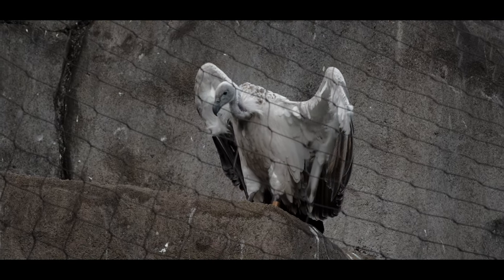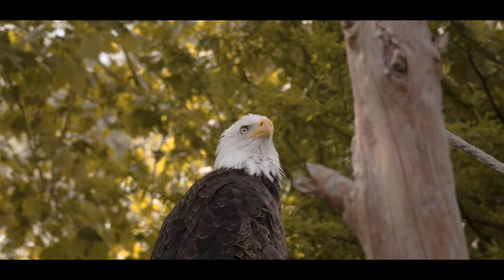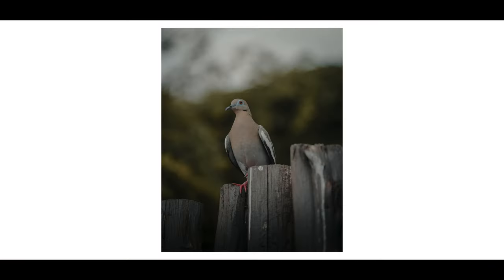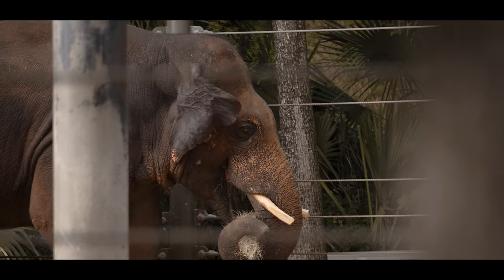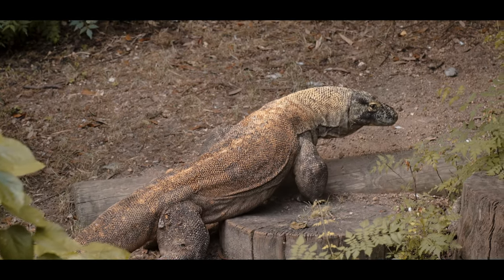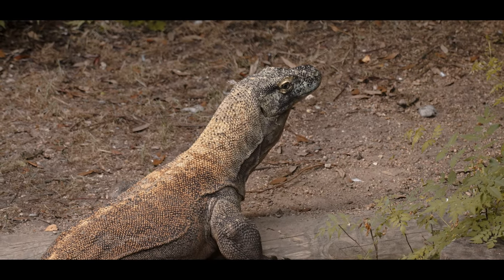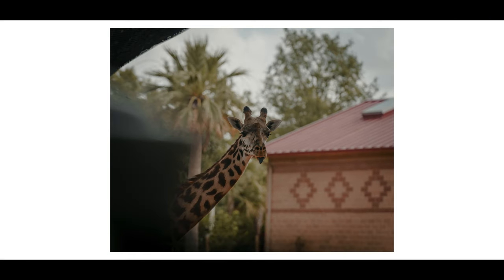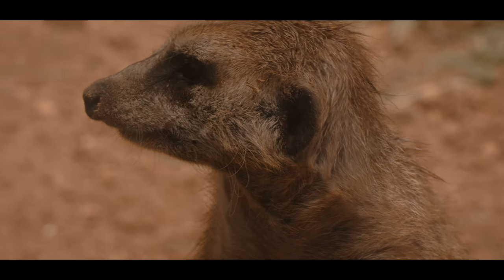Tested the Animal & Bird Eye AF of the Sony A7iv Paired with the Tamron 35-150mm.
Hello everyone! This is Kevin! Today I wanted to bring you along with me to share my experience with testing the animal and bird eye autofocus on the Sony A7iv.

Gear List:

Prograde CFEXpress Type A and SDXC/SDHC UHS-II Dual-Slot Card Reader - USB 3.2 Gen 2
Aputure MC Light
Amaran 200x
Amaran 100x

Intro 0:00
Overview 0:29
Bird Eye AF Test and Examples 1:34
Animal Eye AF Test and Examples 3:44
Final Thoughts 9:33
Outro 10:59